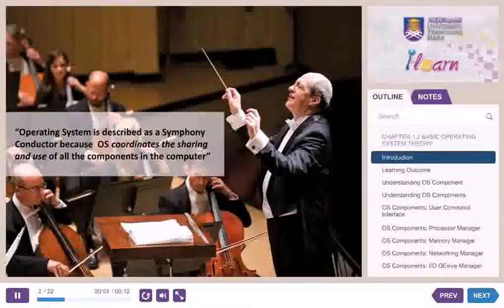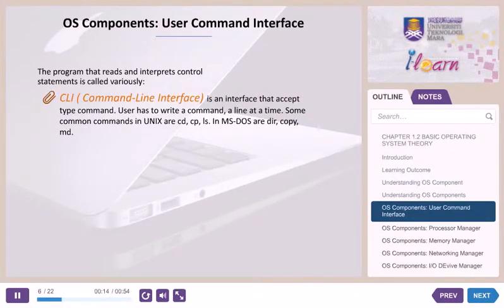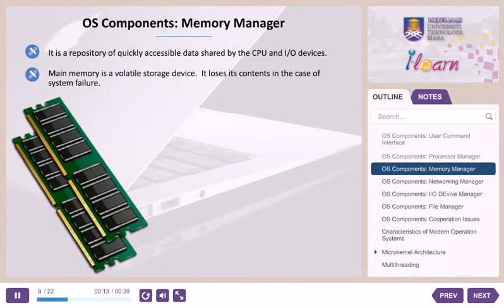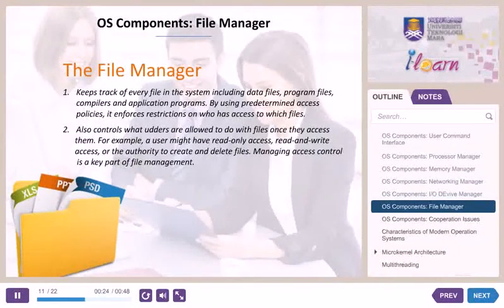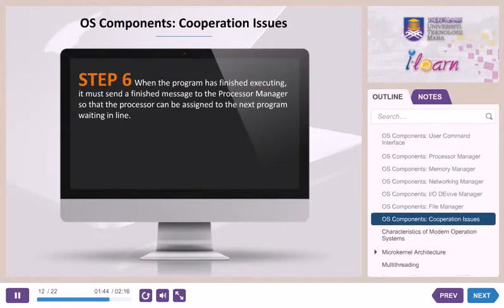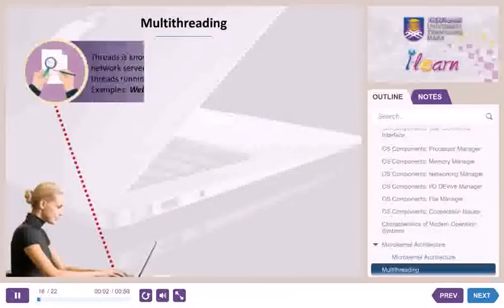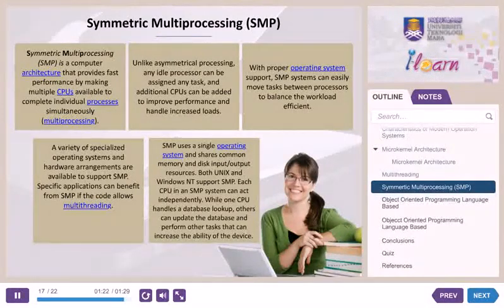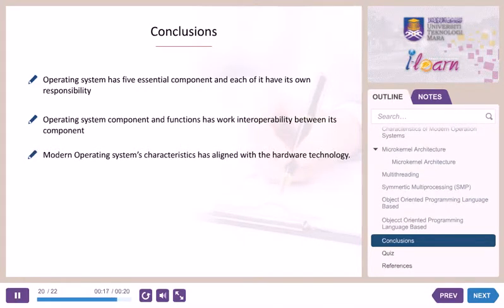CSC204 : OPERATING SYSTEM COMPONENT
CHAPTER 2.1 : OS COMPONENT